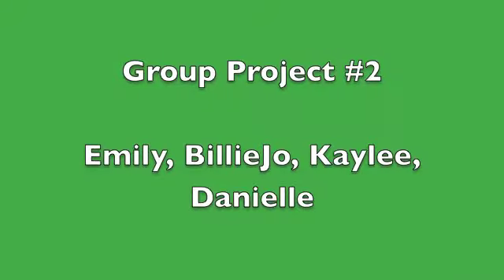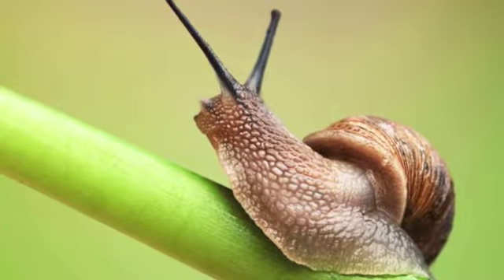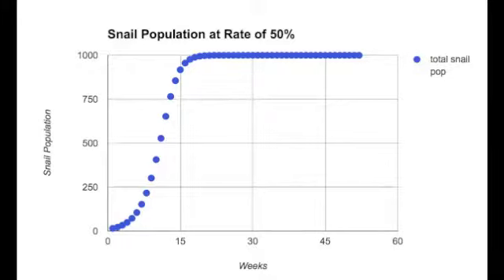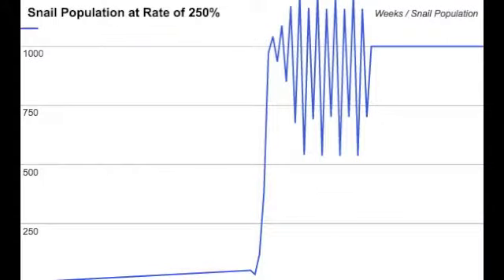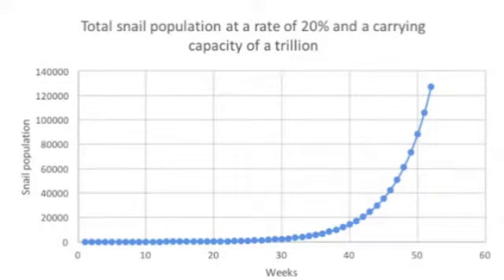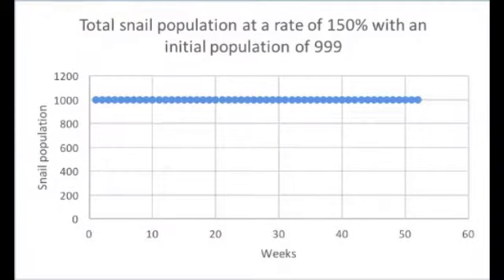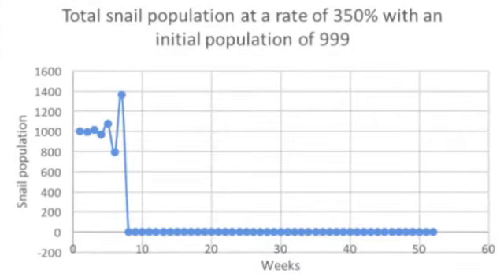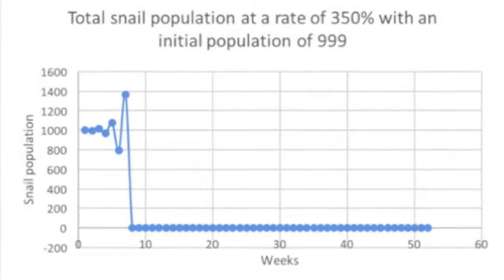Snail Logistic Growth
Group Project # 2
Problem #4

Quantitative Reasoning
Emily Massey
Danielle Lee
Kaylee Hinze
BillieJo Reisinger